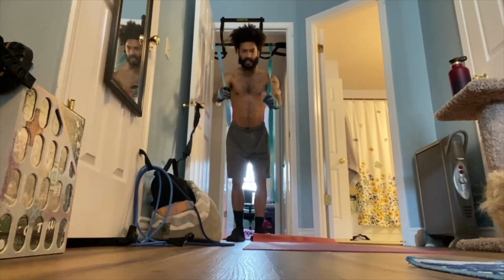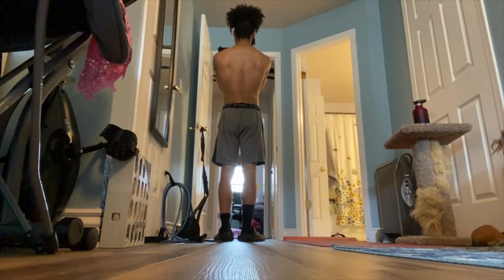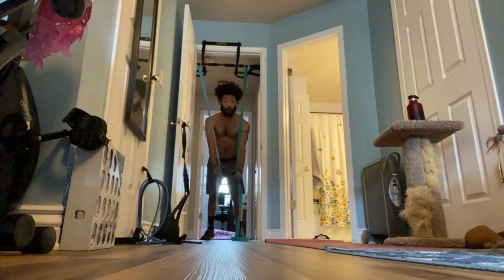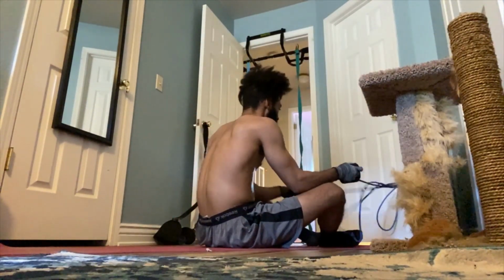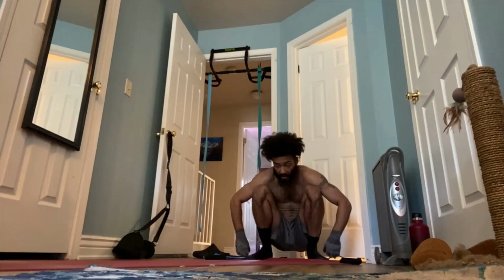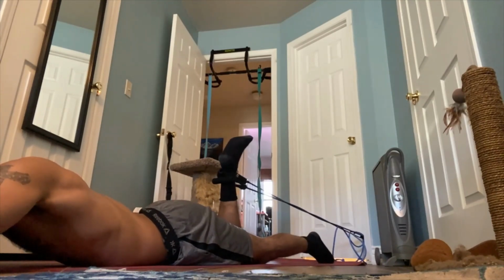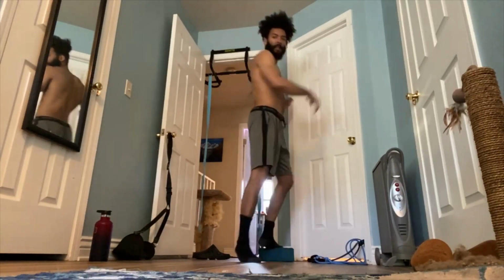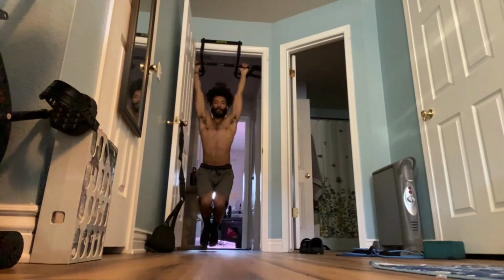Ep. 28- Full Body Focus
For a long while I've thought about adding rings into my calisthenic workouts... well sometimes you don't have what you need and have to make do with what you have, in this case yoga straps attached to the pullup bar and grip strength.

3 sets of everything supersetted with minumal rest.
Ring Pushups + Ring Rows
Ring Tricep Extensions + Ring Curls
Band Overhead Squat + Band Leg Pulls
Band Leg Extensions + Band Hamstring Curls
Calf Raise + Tibialis Raise
Hanging Leg Raises

Keep Moving For All Those That Can't!